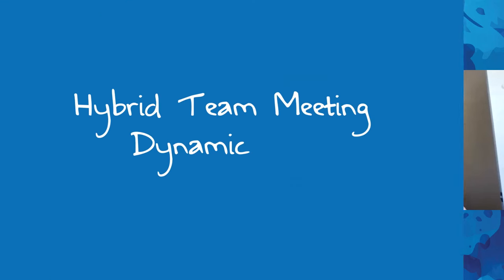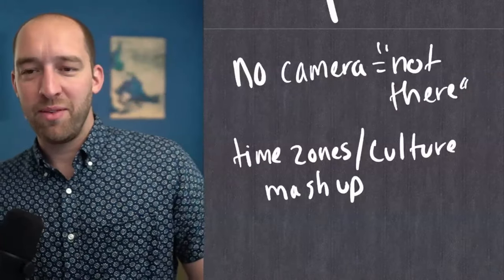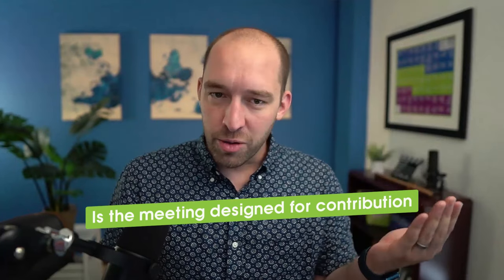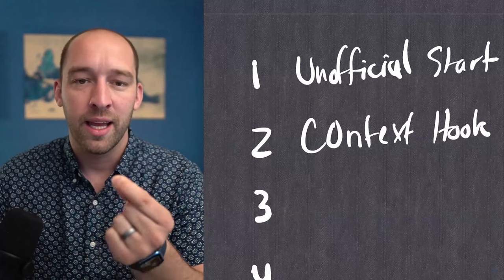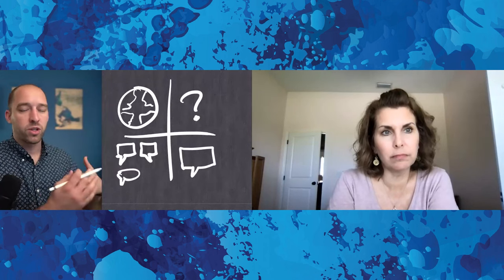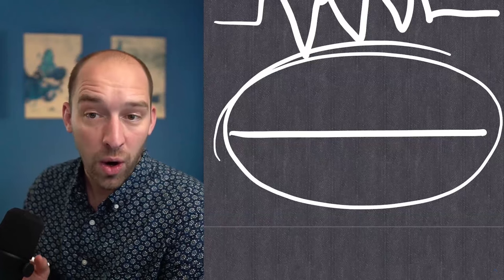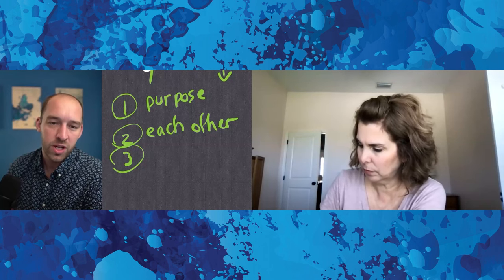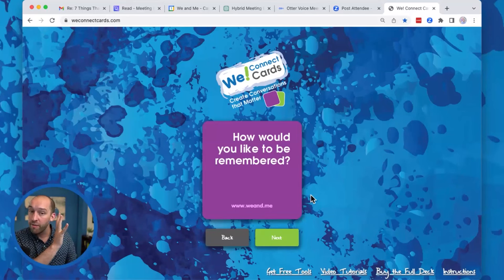Hybrid Team Meeting Dynamics Best Practices Coaching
What you get:
     🗣️ 21 Printable We! Connect Card questions: Best conversation starter cards out there
     🤝 20+ icebreaker ideas and team building activities (that avoid eye-rolls)
     📗 Excerpt of Chad’s book, Ask Powerful Questions, a #1 Amazon Bestseller in 4 categories
     💻 Video training on How to Make Engagement Easy

Are your teams stuck in a virtual rut? Fear not, because the solution to all your team meeting woes is here! With Hybrid Team Meeting Dynamics Best Practices Coaching, you can get the most out of hybrid meetings, increase productivity and ensure communication remains strong even when your team is split across multiple locations. So, bring your team together and start mastering the art of Hybrid Team Dynamics - It's guaranteed to bring out the best in everyone!

🧰 Connection Toolkit:

🧰 We! Engage Cards Team Building Deck
🧰 Pocket Guide to Facilitating Human Connections
🧰 Ask Powerful Questions (#1 Amazon Bestseller)
🧰 Guided Journal
🧰 How to Make Virtual Engagement Easy Book

00:00 Context is Key
00:50 How Your Meeting Usually Look Like
01:51 What Aggravates Other Team Members
04:45 What Happens During A Blended Meeting
06:13 How Are Your Meetings Designed
07:00 5 Ingredients For Engagement
13:47 How Our World Is Shaped
15:55 Is The Purpose Clear Enough?
18:49 How Are Your Meetings Patterned
20:33 When To Do Connection Before Content
23:02 How To Add Context To Your Questions
27:53 How You Can Use ChatGPT
31:14 Facilitation Techniques That Can Help
36:23 When Is Silence A Must
38:38 What Is Content Designed For
39:43 How To Close Team Meetings
42:28 How To Create A Buddy List